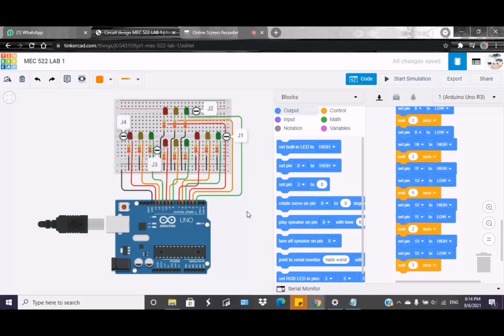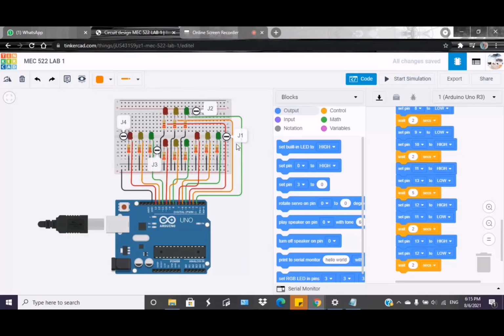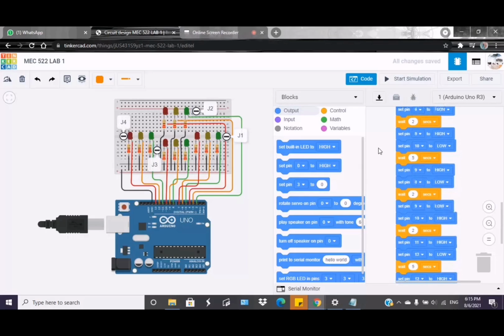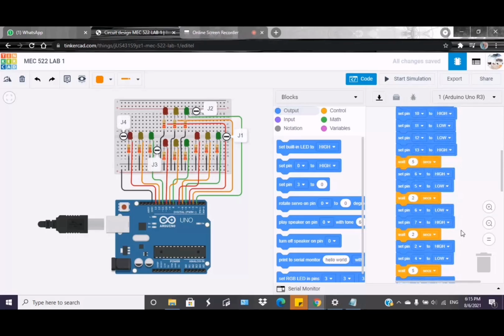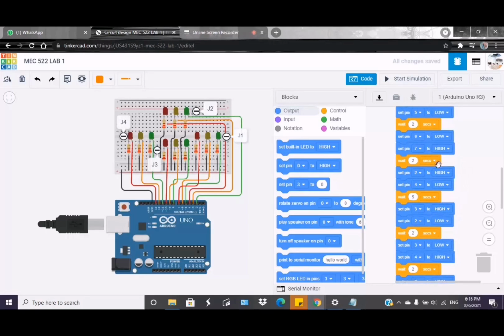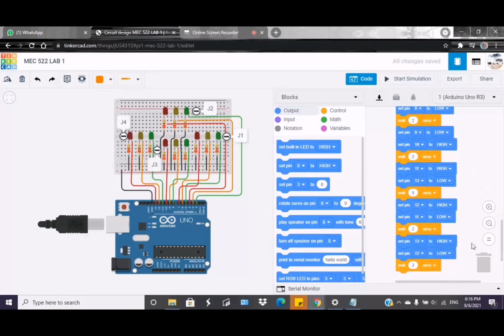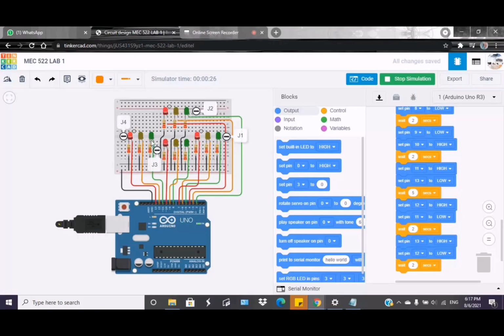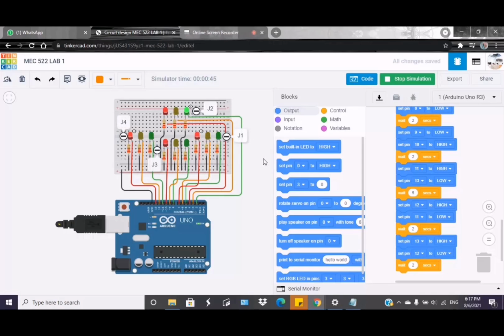PROJECT 1: DEVELOPMENT OF 4-JUNCTION TRAFFIC LIGHT SYSTEM USING TIMER APPROACH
MEC522 CONTROL ENGINEERING

Student's name: NAJWA ZAQIRAH BINTI TAUFIK
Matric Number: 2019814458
Group: EMD6M5B2
Prepared for: SIR SAIFUL BAHARI BIN SHAARI